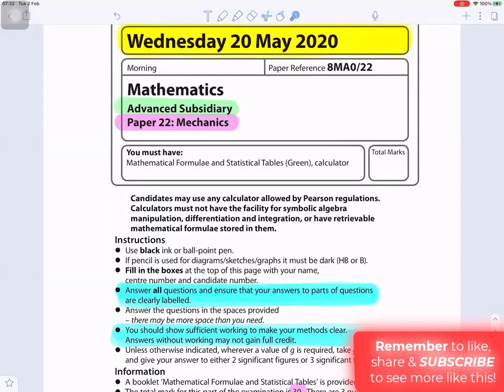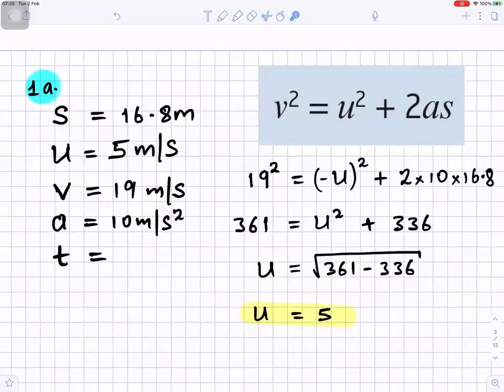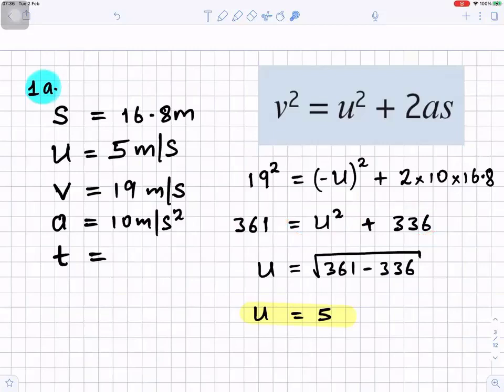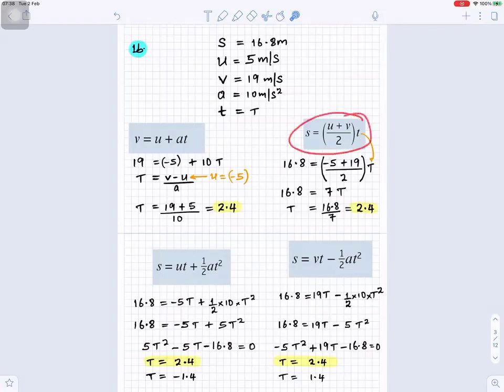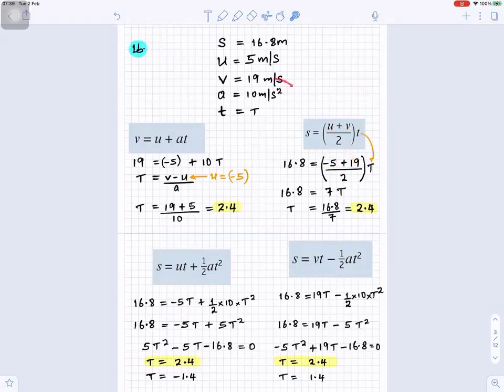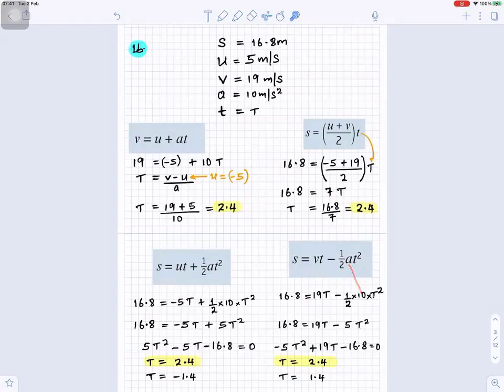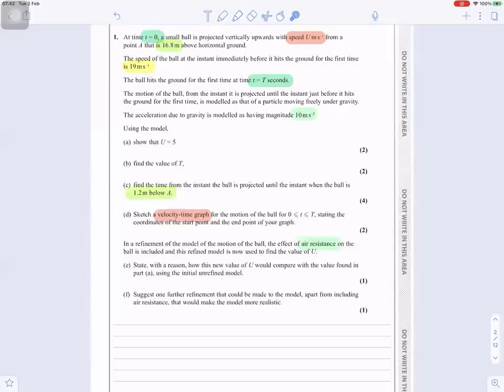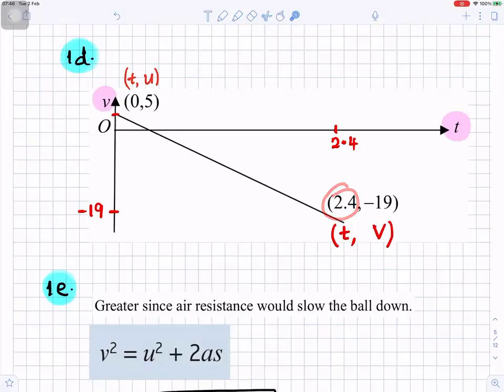2020 GCE Paper 22 Mechanics AS Edexcel 8MA0 Wednesday 20 May solutions